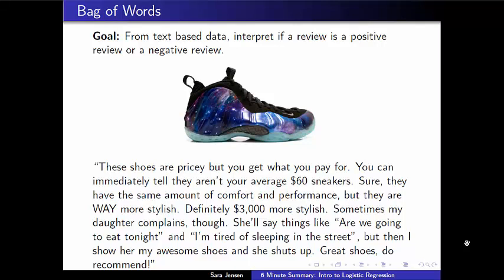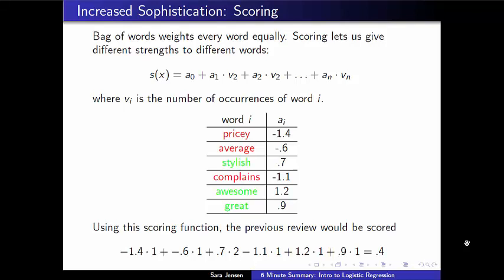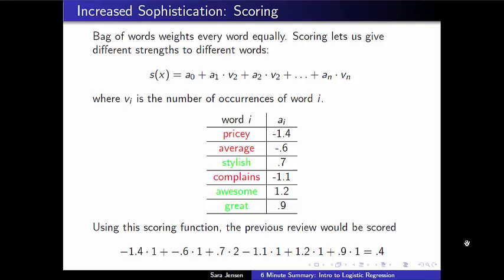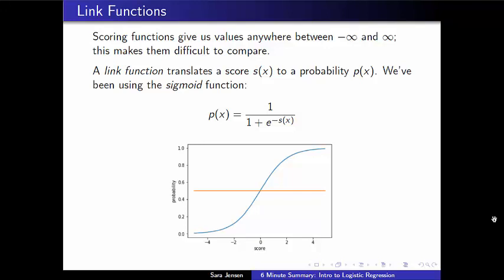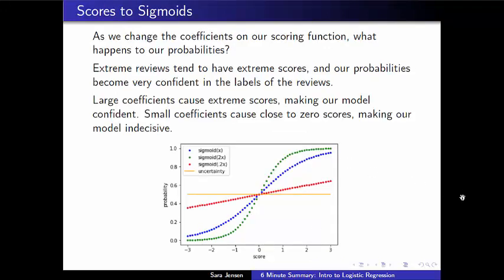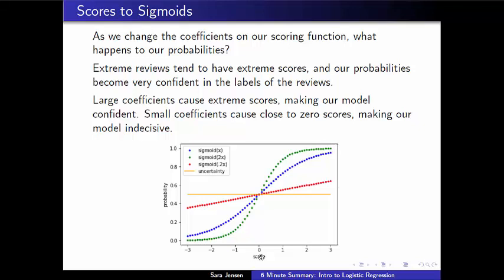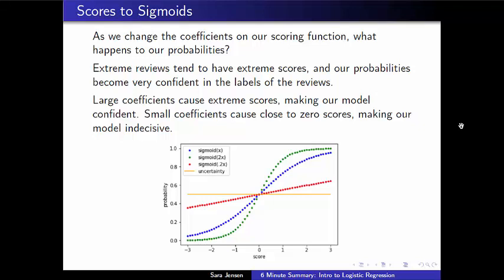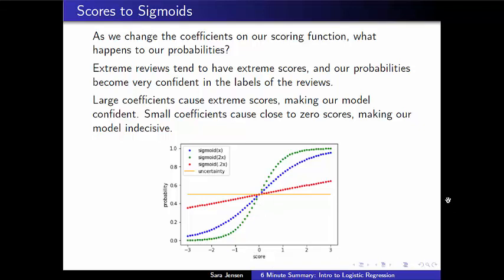6 Minute Summary - Intro to Logistic Regression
A brief highlight of the most important concepts of bag of words models, scoring functions, and the sigmoid.